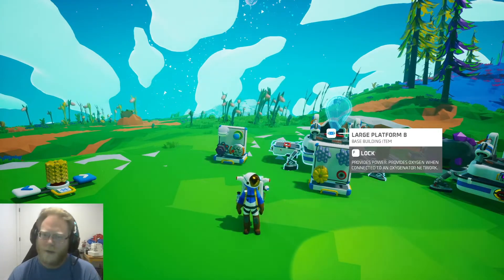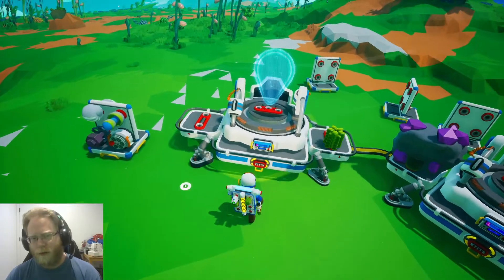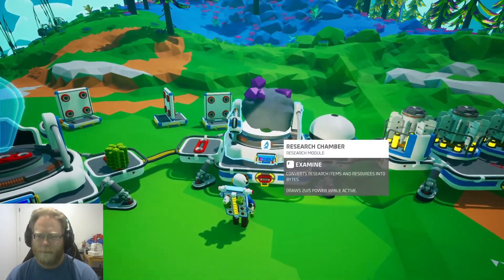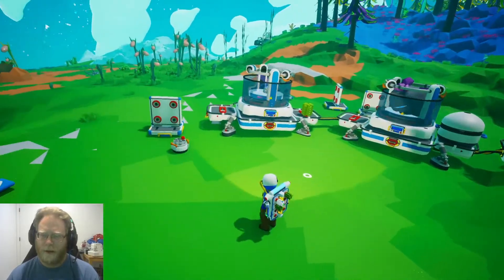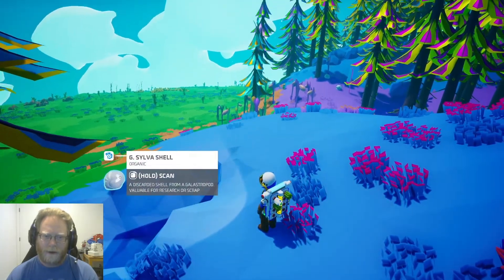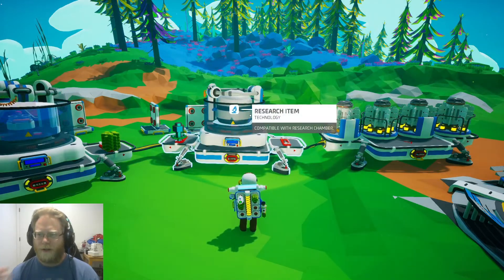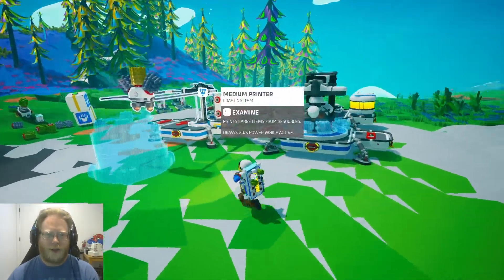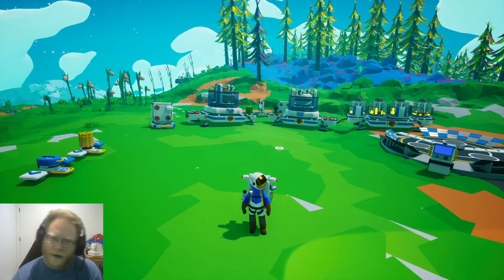Astroneer Research Chamber tutorial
A quick Tutorial on the research chamber and bytes.